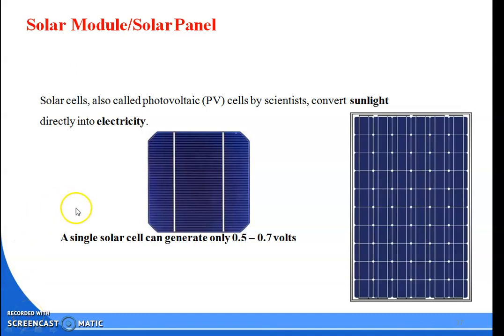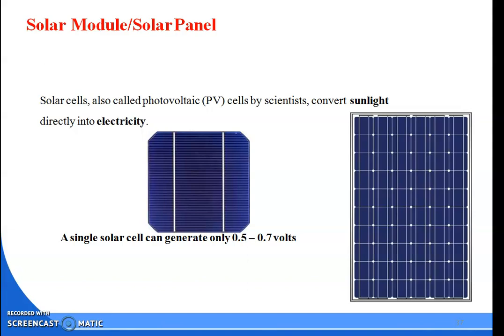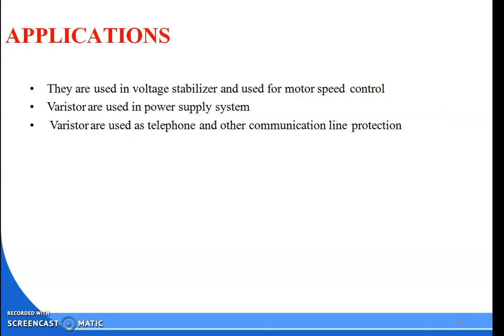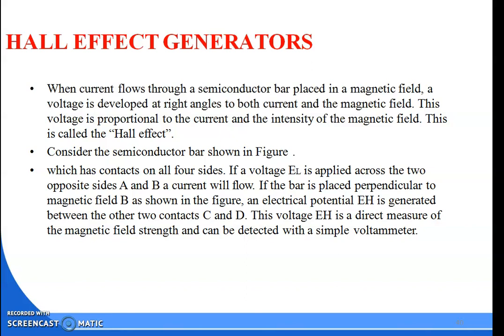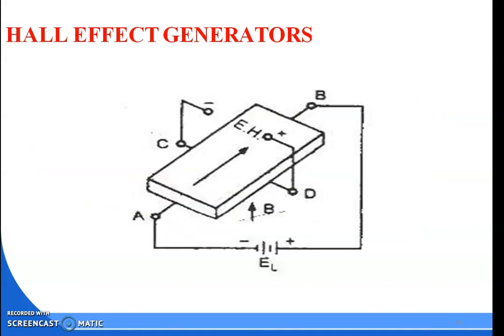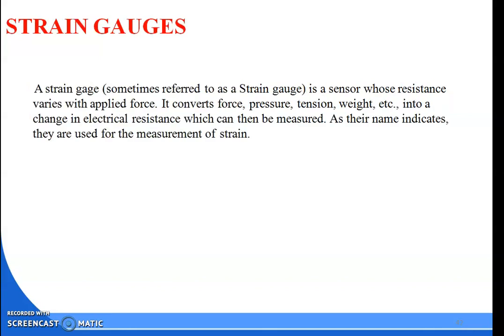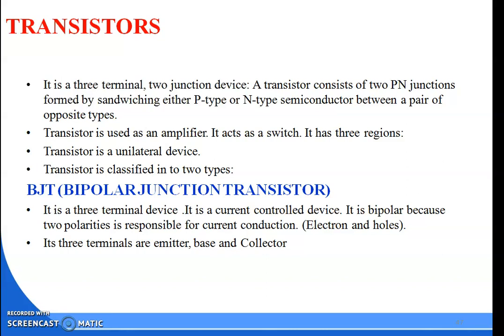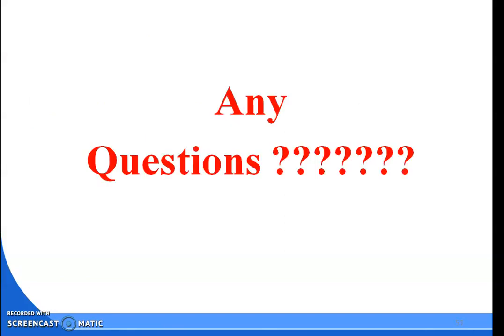3RD SEMESTER ELECTRICAL ENGINEERING ELECTRICAL ENGINEERING MATERIAL SEMICONDUCTING MATERIALS PART-5